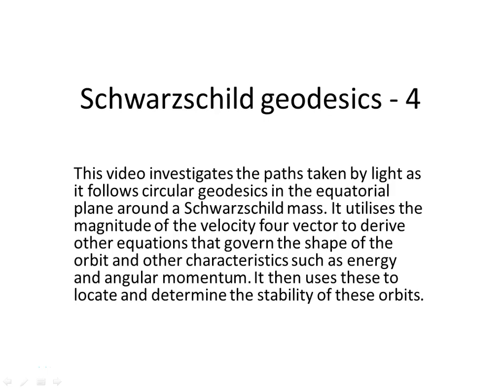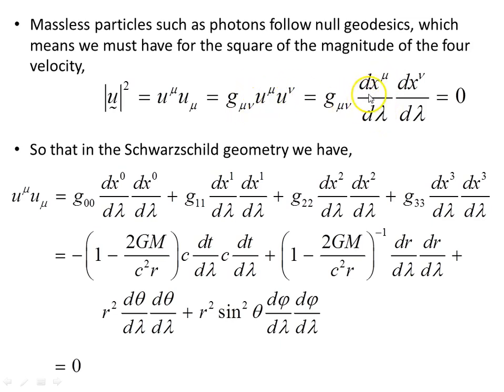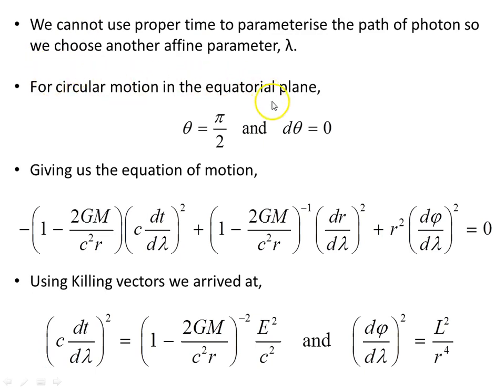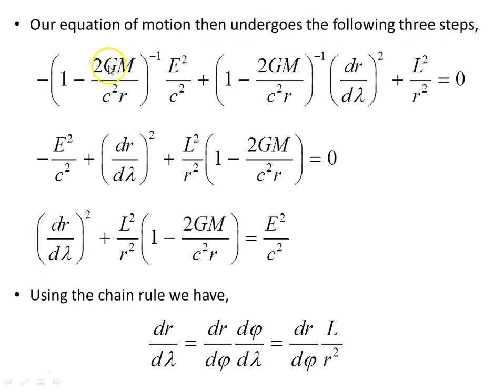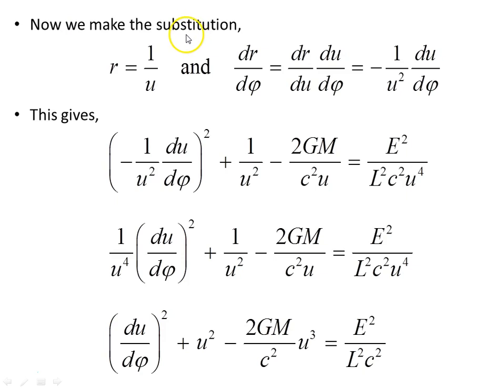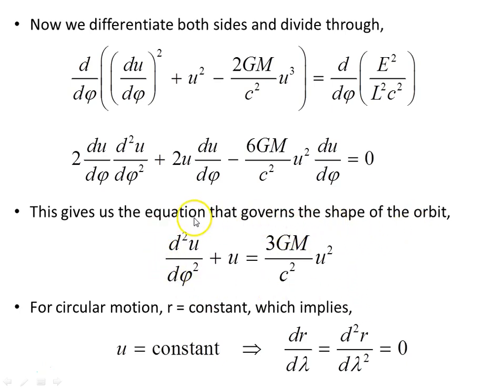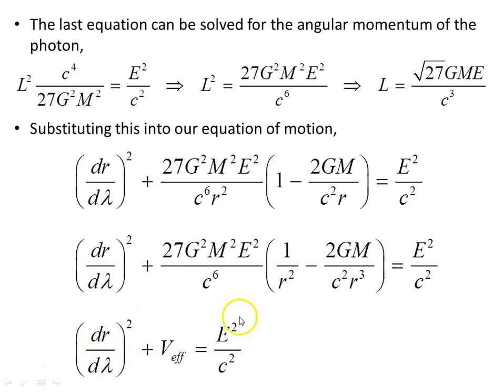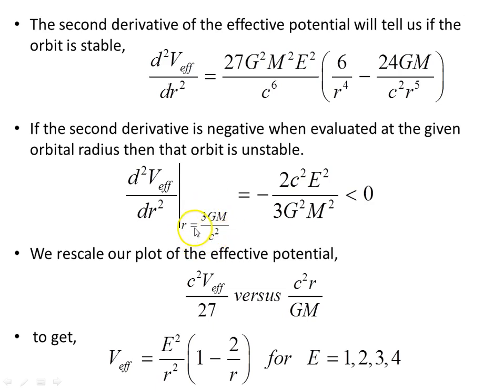Schwarzschild geodesics - 4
This video investigates the paths taken by light as it follows circular geodesics in the equatorial plane around a Schwarzschild mass. It utilises the magnitude of the velocity four-vector to derive other equations that govern the shape of the orbit and other characteristics such as energy and angular momentum. It then uses these to locate and determine the stability of these orbits.